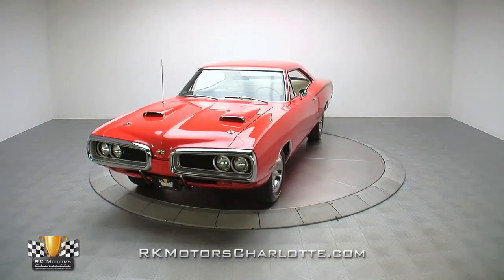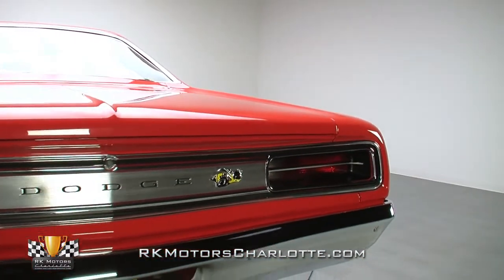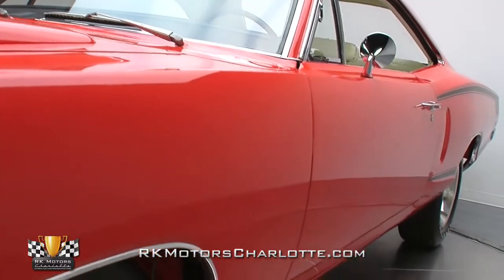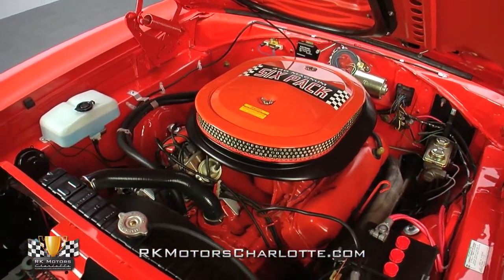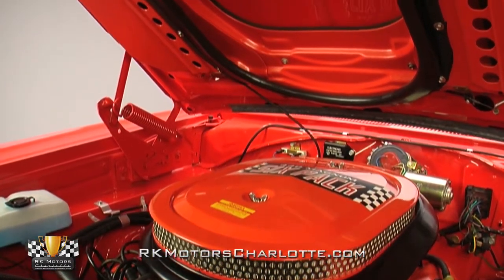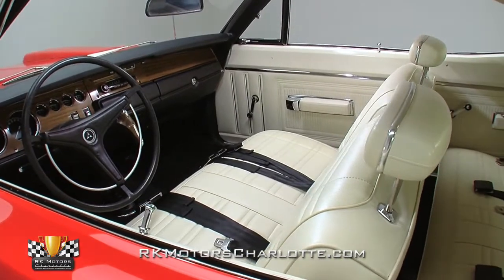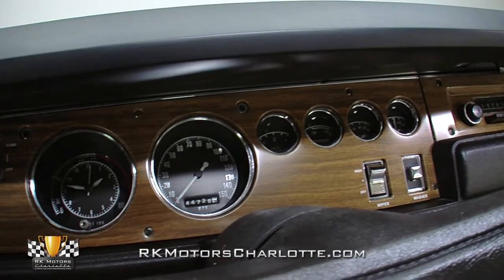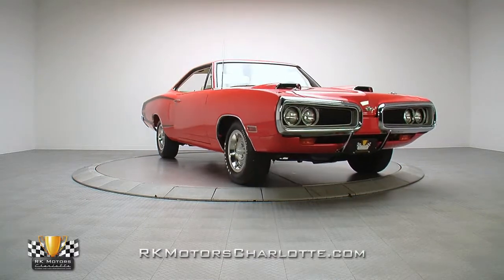134227 / 1970 Dodge Coronet Super Bee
When the pros at RKM Performance Center got their hands on the one and only 'Bengal Super Bee', the decision was made to put it through a deluxe, no-holds-barred restoration that transformed it into the show-stopping muscle car you see here.

The restoration began with a complete disassembly which involved all original pieces being catalogued. Next, the car's tub was stripped to bare metal and supplemented with a few small patches. Patched and disassembled, the body was outsourced for a non-acidic chemical dip. Fresh from that dip, that fuselage was completely submerged in E-coat and baked at roughly 400 degrees. Now protected from rust and weathering, the car's panels were hung and laser straightened. Those straight panels called for a new coat of primer, which was blocked out numerous times. The original floor-pans were oversprayed to mimic a factory-fresh appearance, then satin clearcoated for their protection. With those floors finished, it was time for a little color-keyed body sealer. That sealer was topped with a smooth DBC PPG basecoat and 2002 PPG clear. That clear was mirrored by roughly 80 hours of blocking and buffing. And, to finish things off, we ignored the car's original broadcast sheets by applying fresh Black C-stripes.

More popular than Chrysler's famed Hemi, and almost as feared, Dodge's 390 horsepower, 440 Six Pack powerplant was designed to be the industry's best combination of comfort, streetability and big block performance. As with its body, this Super Bee's correct 440/A833, 18-spline 4-speed drivetrain was completely pulled apart and mechanically and cosmetically restored. It took us a while but we located and restored a set of date-coded heads, a correct intake and three 2-barrel carburetors. And then we threw in a barrage of parts including: a new alternator, a new master cylinder, a new starter, new wiring harnesses, new exhaust manifolds, a new air cleaner, a new radiator and a correct Air Grabber assembly.

Like that first class drivetrain, this B-Body's chassis was subjected to an exhaustive restoration. Aside from a complete mechanical rebuild, work on the car's suspension began with a freshly dipped, epoxy-coated and scuffed rear end that was sanded numerous times to display a 'just from the factory' appearance. Opposite that rear end, an original K-frame was dipped, metal-finished, sprayed in epoxy, sanded, blocked and then sprayed in factory-correct Satin Black. The car's control arms and steering components were all chemical-dipped, epoxied and then finished to factory specifications. And everything rolls on reproduction Rallye wheels, dent-free trim rings and meaty F60-15 Goodyear Polyglas GTs.

Inside the car you'll find a correct Black and White interior that's received a complete top-to-bottom makeover. New or restored items include the headliner, dash, instrument cluster, seat covers, seat foams, shifter ball, door panels, kick panels, sill plates and carpeting. And out back, the trunk was properly restored with an original jack, fresh hardware and a correct spare tire.

Well, there you have it. Fully documented and fully restored, this stunning Super Bee is a magnificent showpiece that's suitable for any significant Chrysler collection. to write yourself into the next chapter of this Mopar's awesome story.